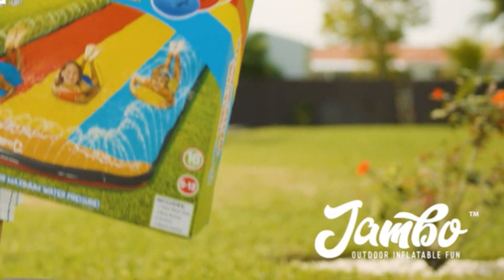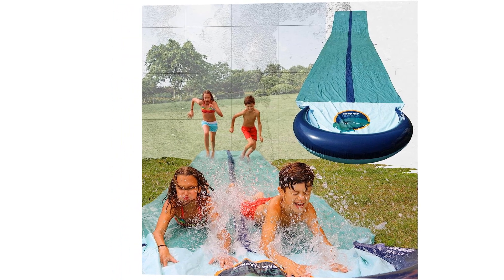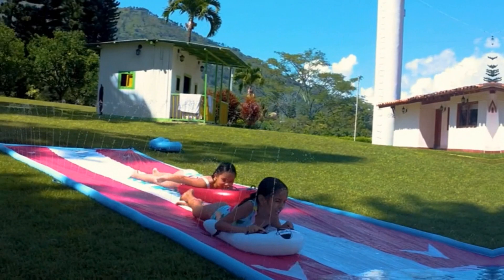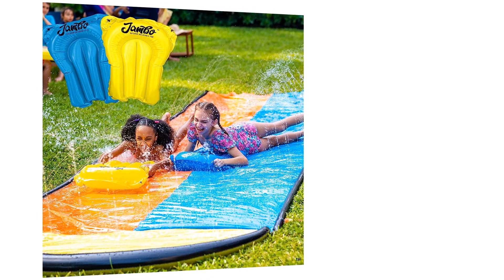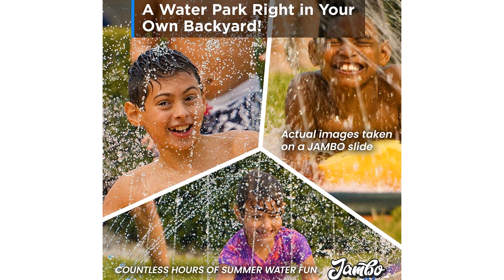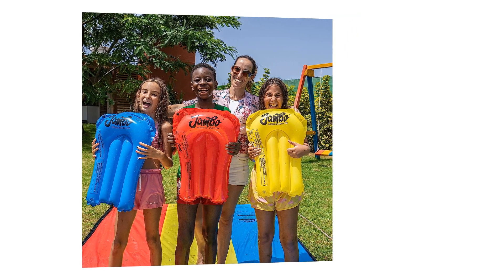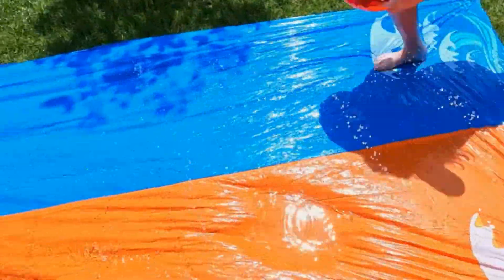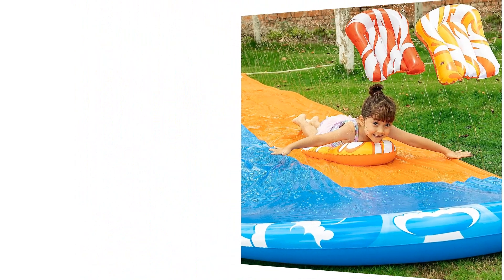Top 5 Best Slip & Slides in 2023 / Best Slip & Slides in 2023